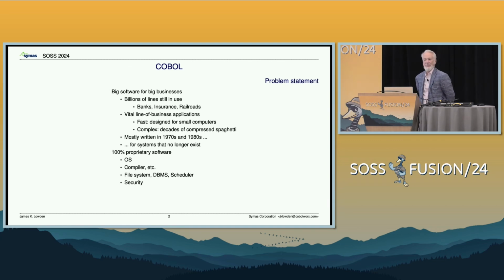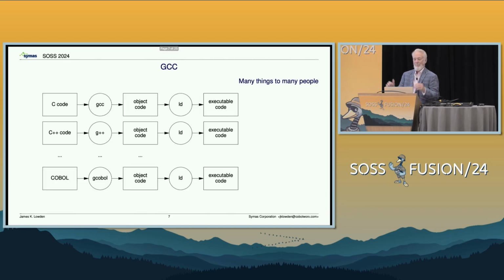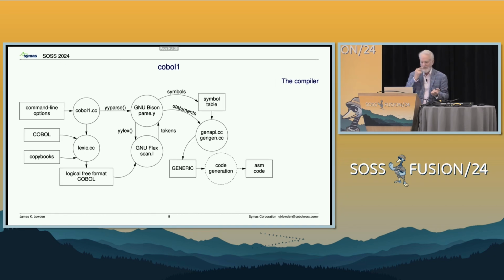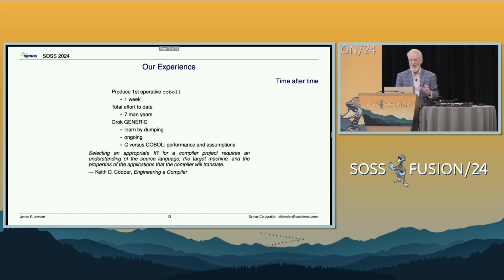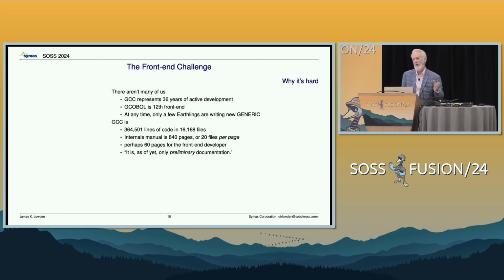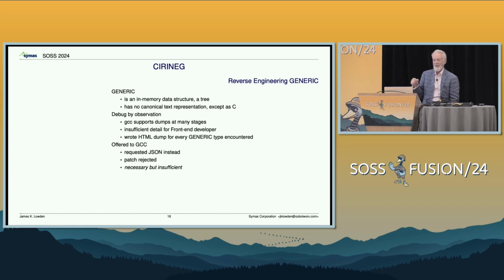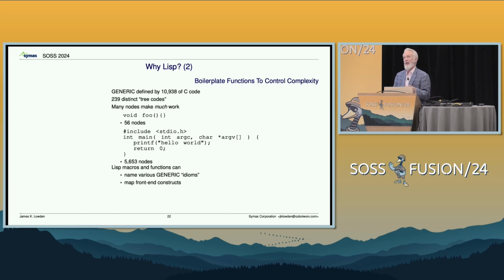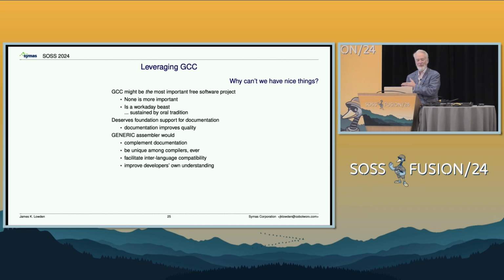Living with and Leveraging GCC - James Lowden & Bob Dubner, Symas Corporation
The GCC steering committee has accepted our project to add COBOL to GCC. This is our story of learning how to interact with a hoary, established project and (we hope) make a significant contribution.